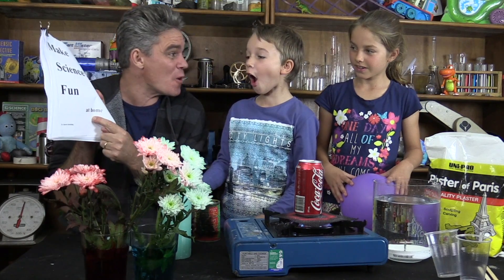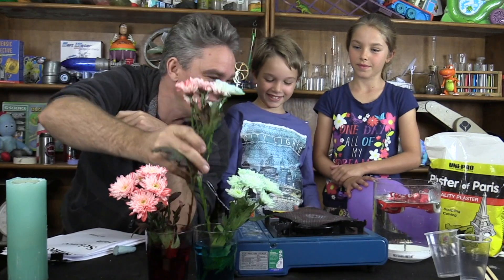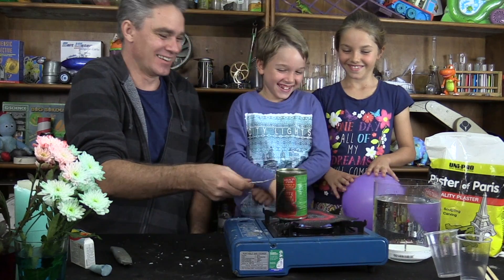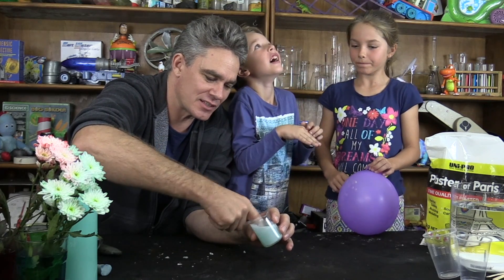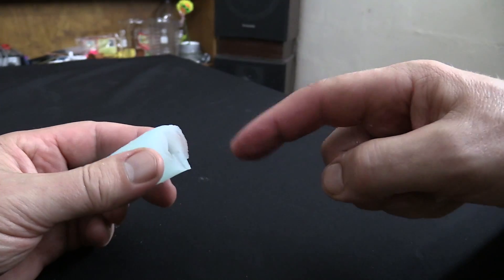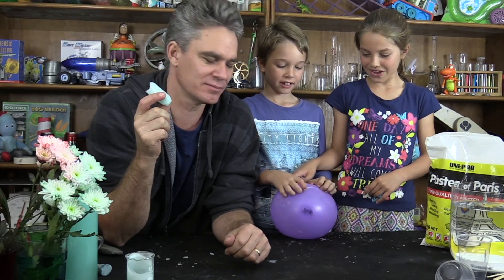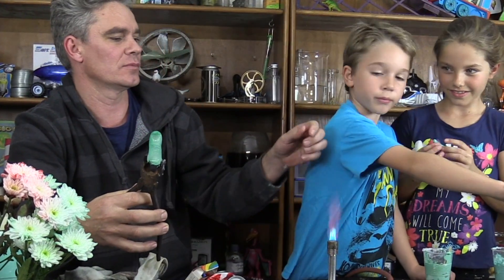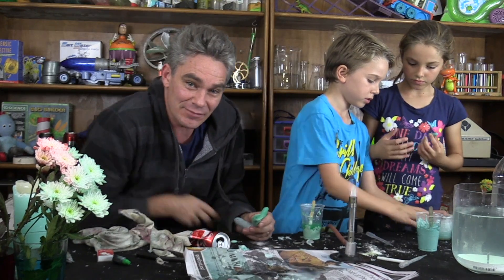Make creepy wax cast fingers for halloween – Make Science Fun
Do you want to make your own creepy fingers? It’s pretty easy and pretty fun!
Materials:
You’ll need some candles, an empty tin, matches and some Plaster of Paris.
Method:
1. First make a mould of your finger by dipping it into warm melted wax. Make the mould thick by dipping it in and out of the wax a few times.
2. Now wiggle your finger out of the mould.
3. Make up some Plaster of Paris mix by mixing it with water in a plastic cup.
4. Fill your finger mould with the Plaster of Paris mixture.
5. Wait a couple of hours for it to set hard.
6. Use a candle or gas flame to melt the wax away, leaving the cast of your finger behind! Awesome!